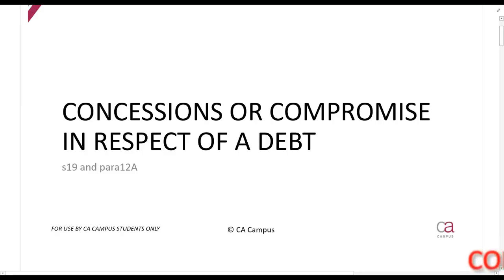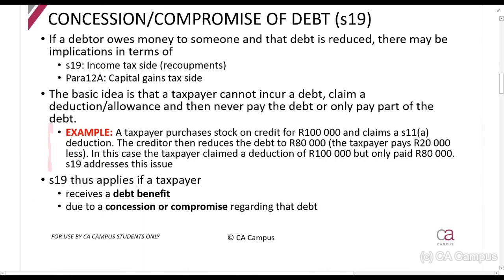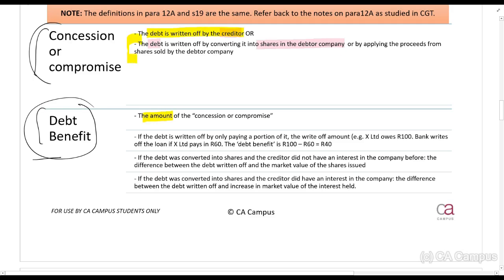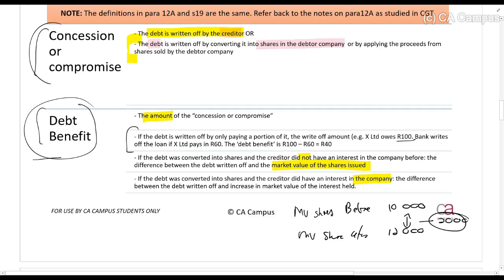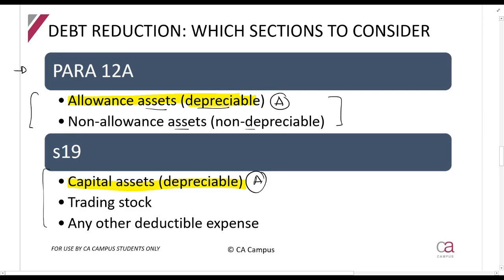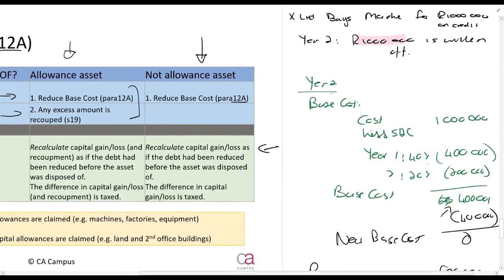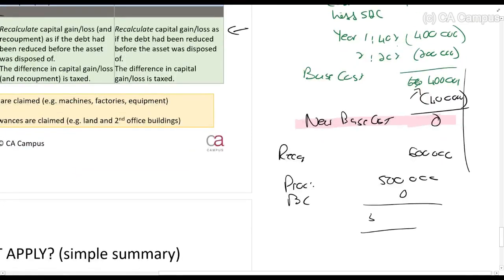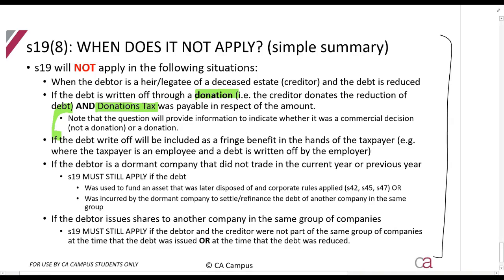Part 6-Recoupments - Debt Reduction - s19 (NB!) (10min)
In this video Roulon Du Toit CA(SA) works through the Recoupment principles of the Income tax act. TAX CTA For all the lecture material, follow this